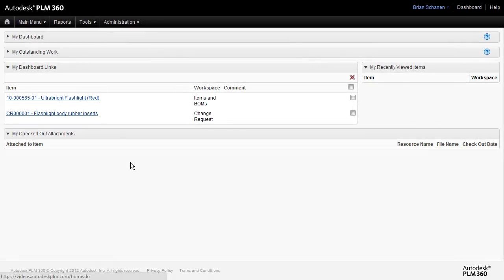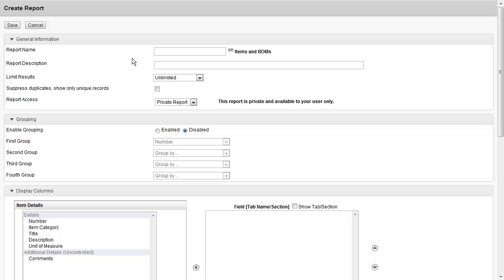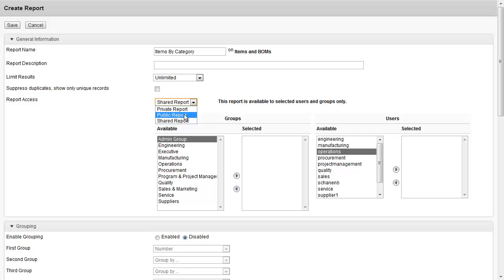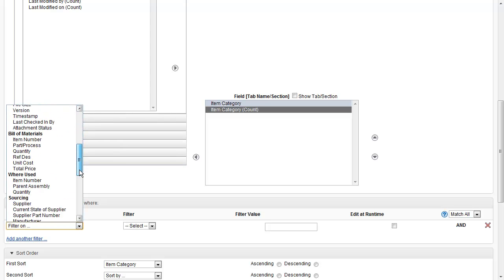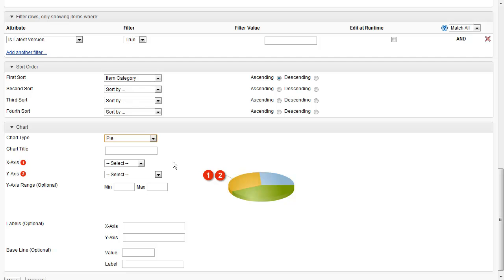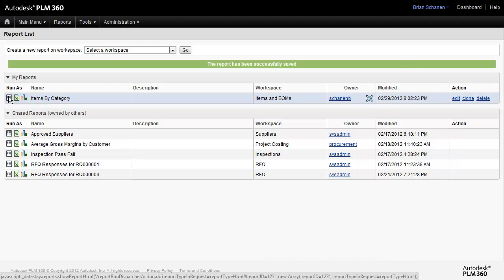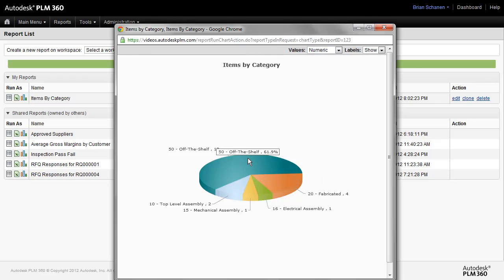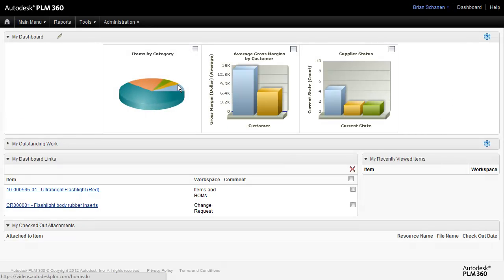Creating Reports and Charts in Fusion Lifecycle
This video covers report creation in Autodesk Fusion Lifecycle (formerly PLM 360). We discuss the existing reports and how to create a new report on a Workspace. Finally, we save the report to the PLM dashboard for quick viewing.